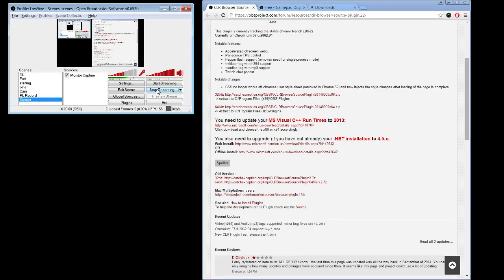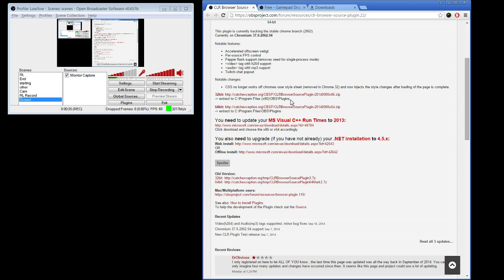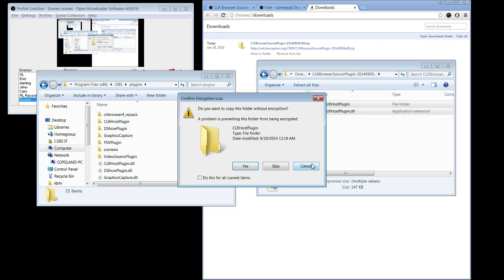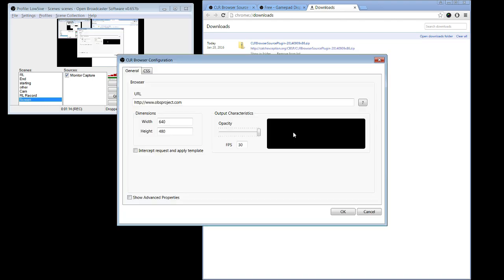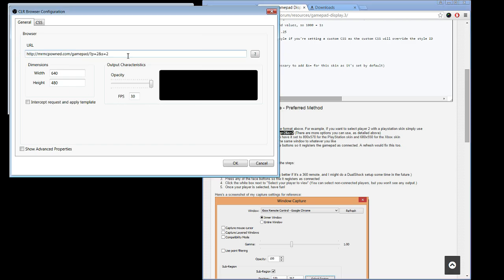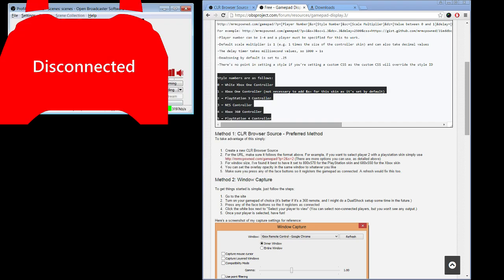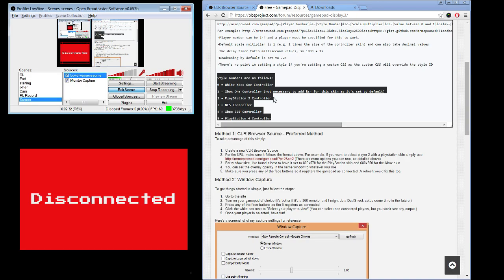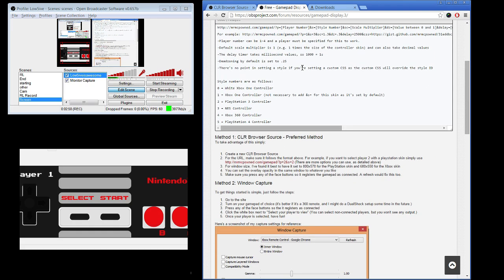How to Show Your Controller on Twitch!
If you're looking for a keyboard display, I use Hot Virtual Keyboard and simply window capture it.

Let's press buttons!  I've been getting a ton of questions on how I show my controller, so he's how I did it.

1. Download CLR Browser
2. Extract into appropriate folder (under the download)
3. Launch OBS
4. Add Scene - CLR Browser
5. Copy and paste into URL
6. Change the p=2 and s=2 accordingly
7. Press buttons

If you REALLY like the gamepad display, support mrmcpowned by donating to him, link is at the top of his page.